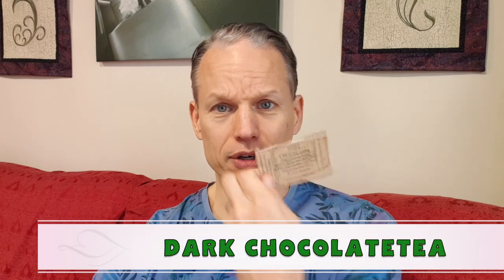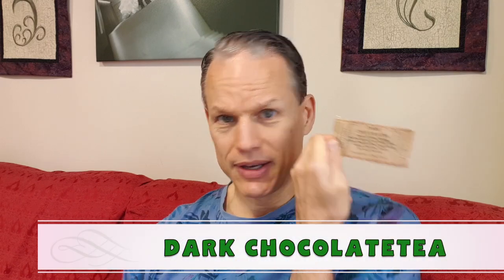Tea of the Day #86 - Dark ChocolaTea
This is a bevy of different chocolate and tea flavors mixed together. Does it work?
Find out by watching this video!